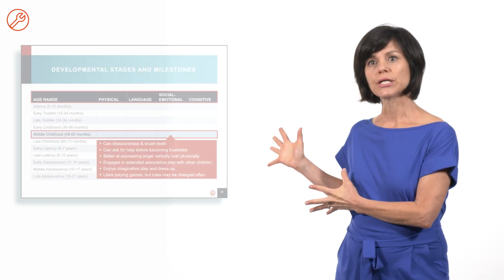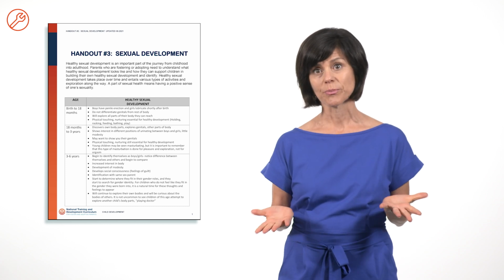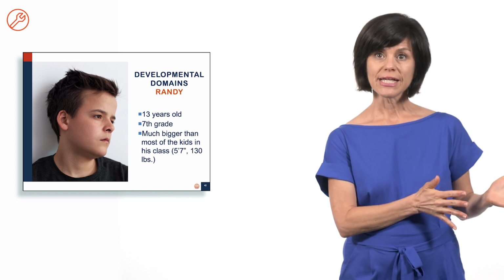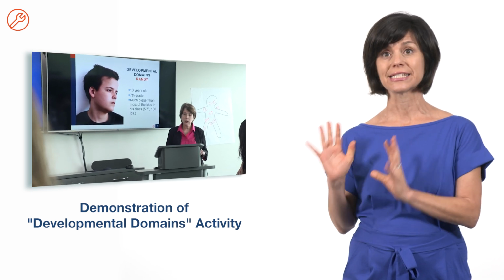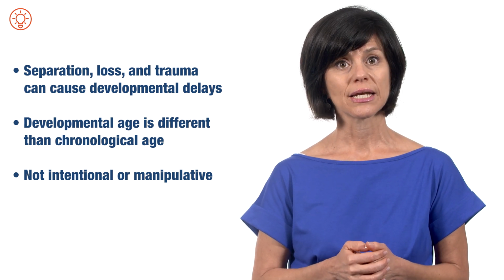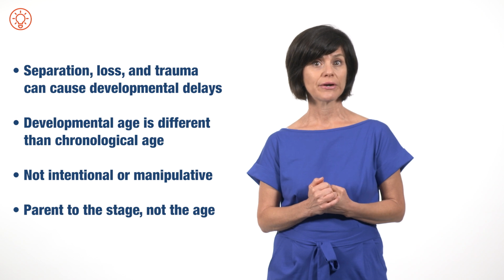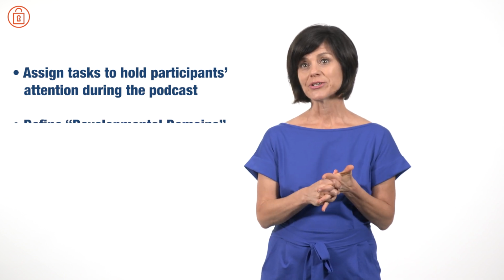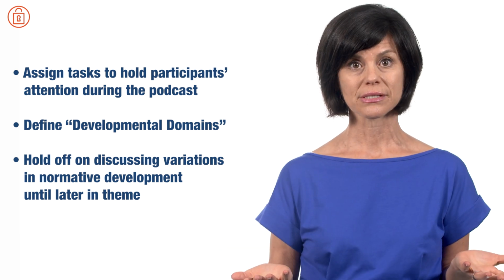NTDC Theme: Child Development (Classroom-Based Training)